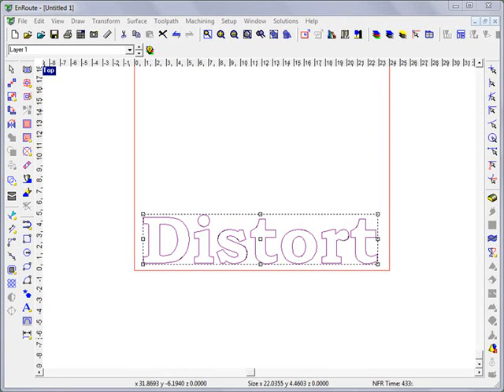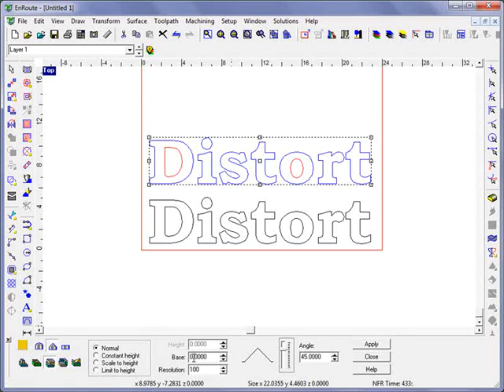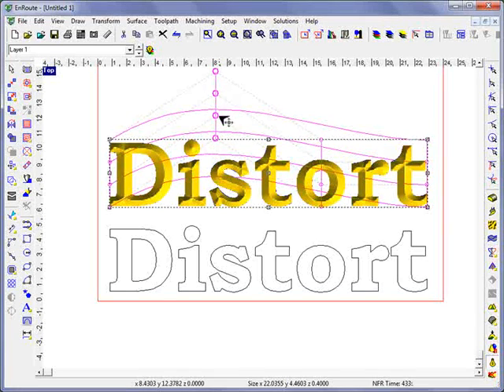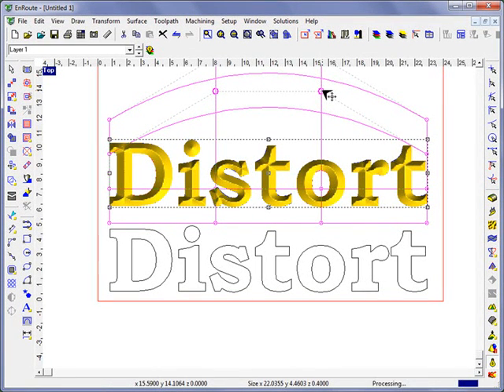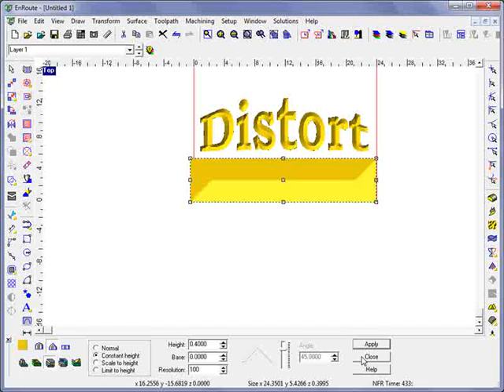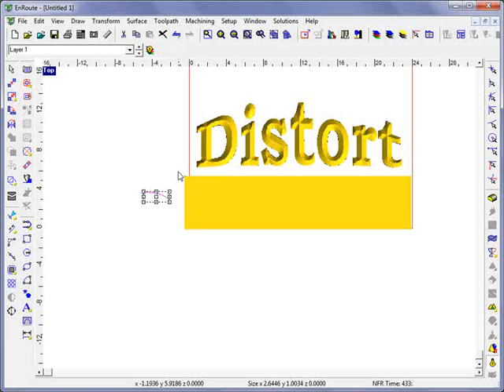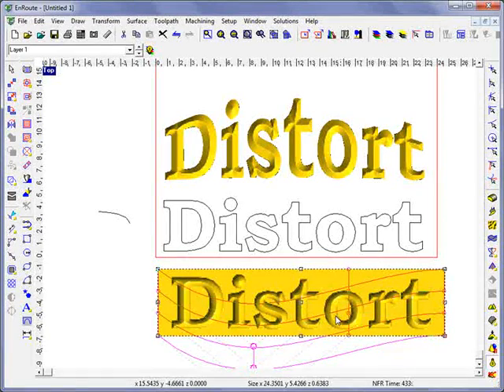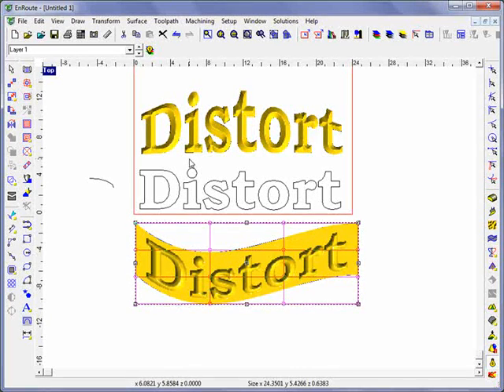Relief Distortion in EnRoute 5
Shows EnRoute's ability to distor reliefs with the 2D Distortion tools.